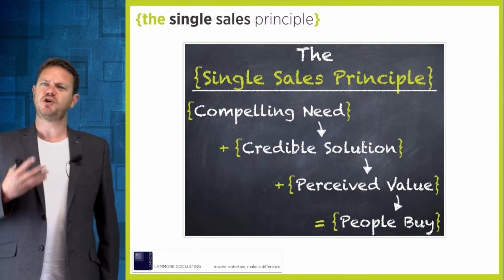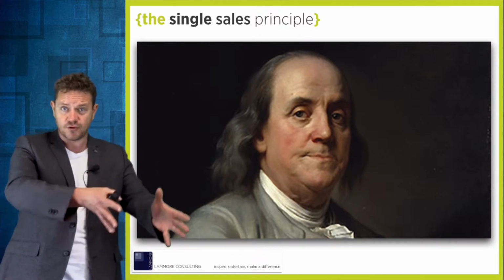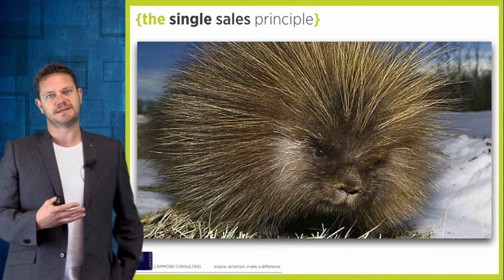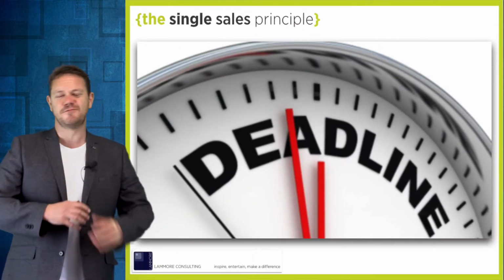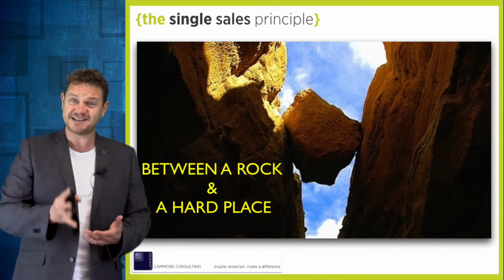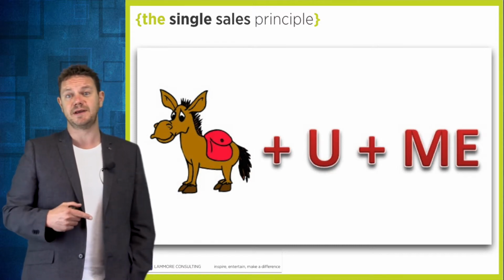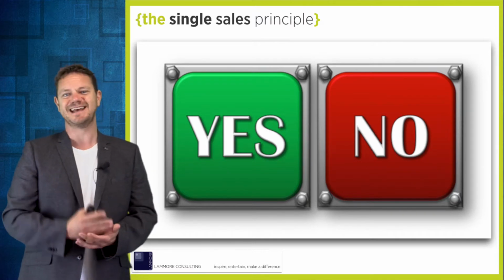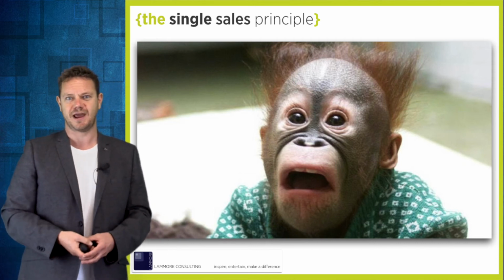Closing Skills - The best closing skills ever!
Ever heard of the Benjamin Franklin close? Attend this webinar and you will discover this close, and many more! Closing can be fun, and we'll show you how.